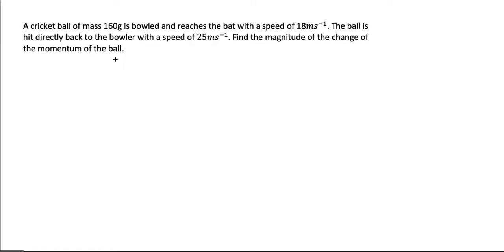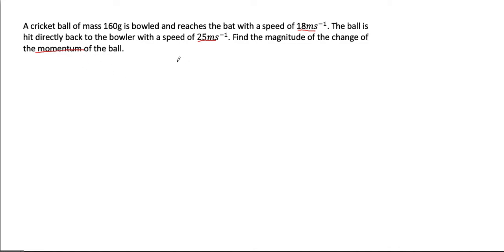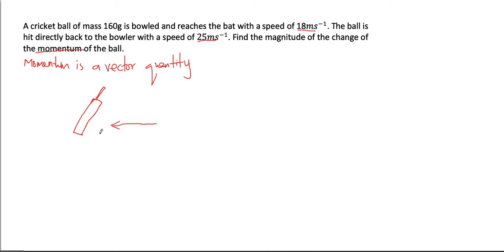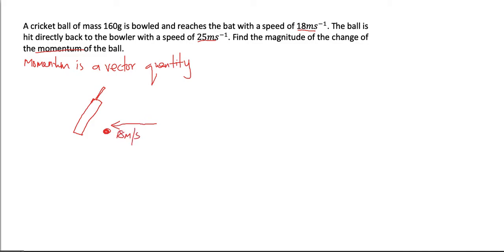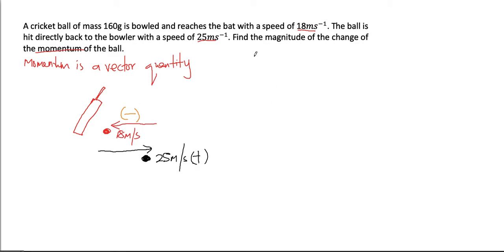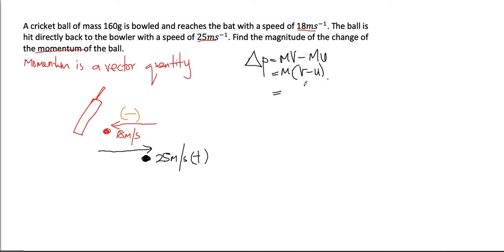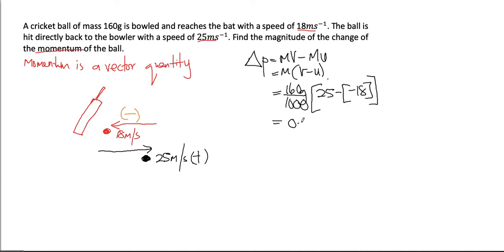A level CIE Momentum Ex 2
A level Mechanics – Momentum. In this video, I have explained about examples involving momentum exam questions.